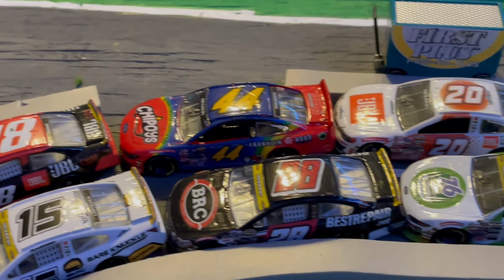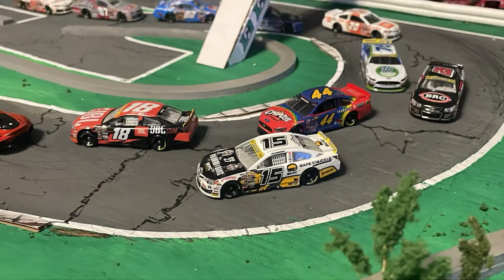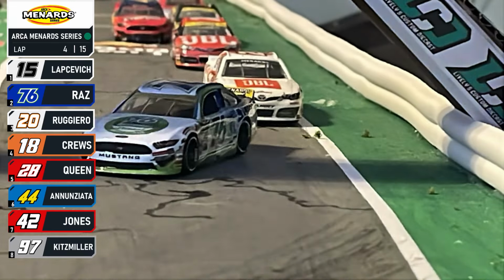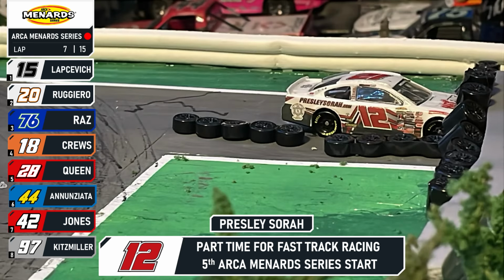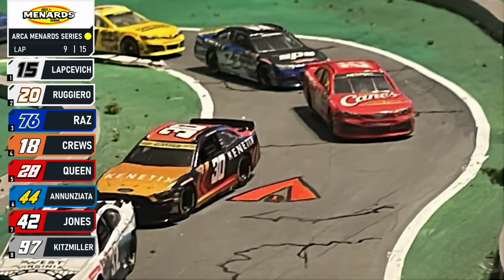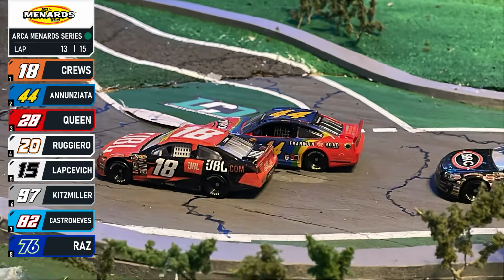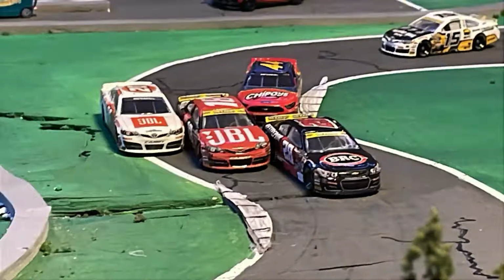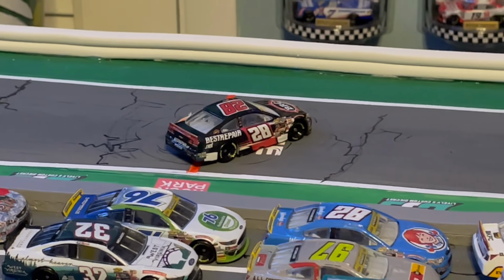NASCAR Stop Motion: ARCA at LIME ROCK!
Thanks to @Walker_93 for commentating with me

Get ready for high-speed thrills and side-by-side action in this diecast NASCAR ARCA Menards Series stop motion race at the legendary Lime Rock Park road course! This is one intense stop motion racing video you don't want to miss! Featuring 1:64 scale NASCAR diecast cars, precision track editing, dramatic camera angles, and realistic commentary, this race brings the excitement of real-life ARCA stock car racing into the world of stop motion animation. Featuring ARCA Menards Series drivers in authentic diecast form, Tight road course battles and realistic wrecks, High-action racing on Lime Rock's iconic turns, Fully custom diecast stop motion NASCAR race Whether you're a fan of NASCAR stop motion, ARCA diecast racing, NASMAR Community Cup Series, Miscraft, MLCS Racing Network, Gavin Beers Pocono, Gavin Beers12, MMCS, Speed Cup Stop Motion, or just love watching detailed 1:64 diecast races, hit that like button, subscribe, and turn on notifications so you never miss a race!